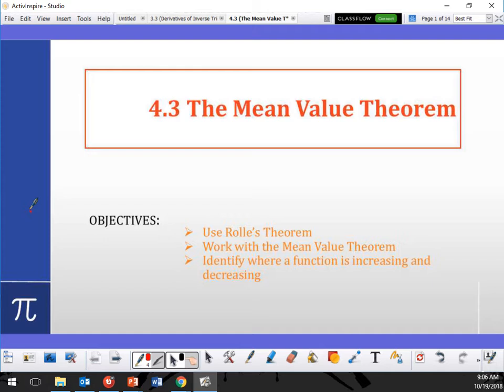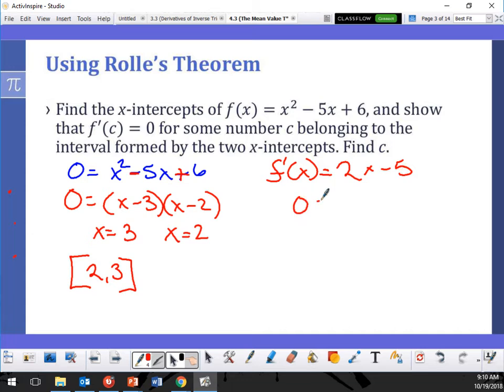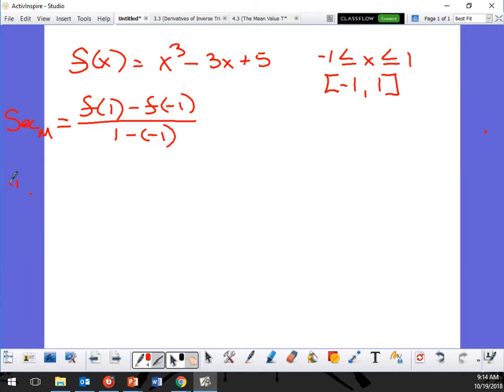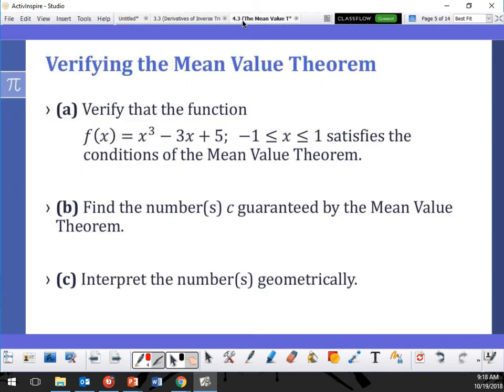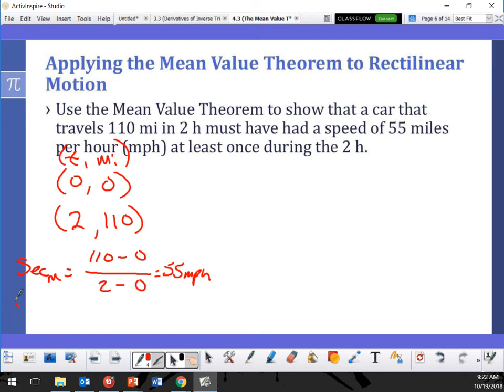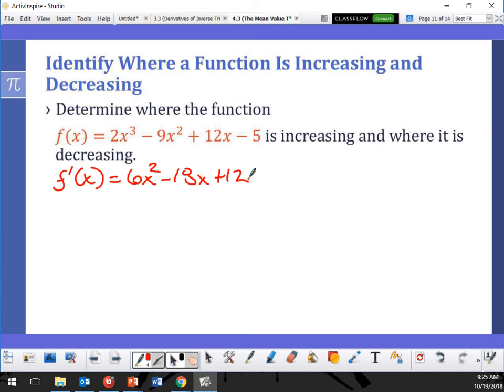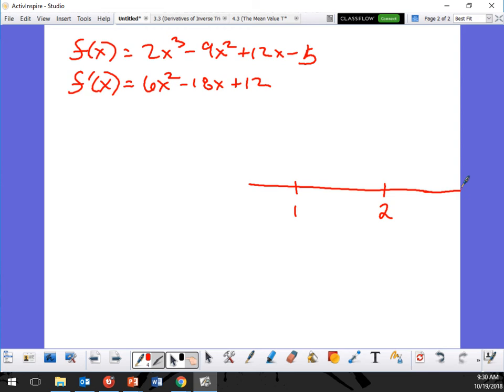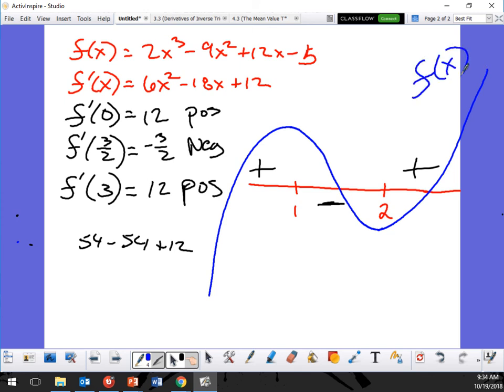AP Calculus 2 4.3 notes part 1